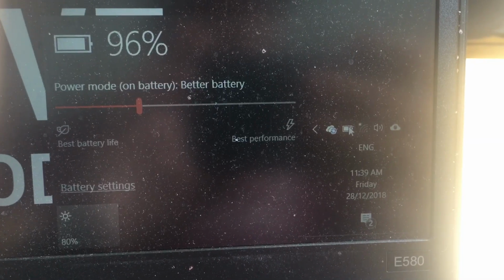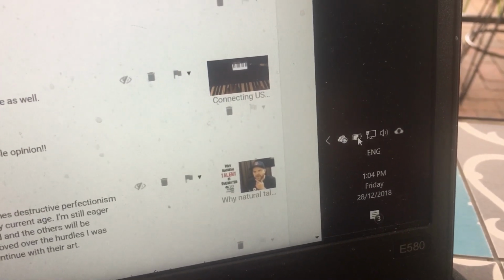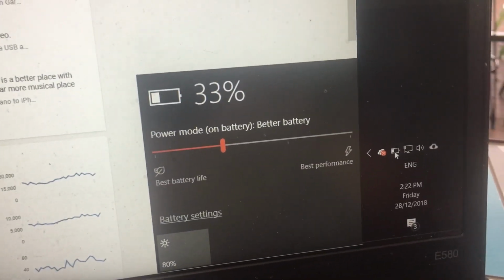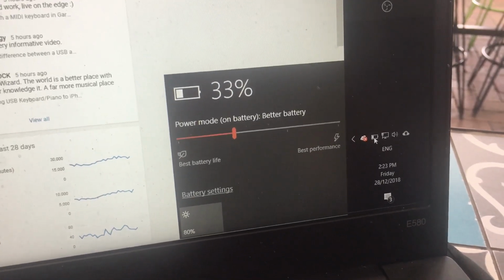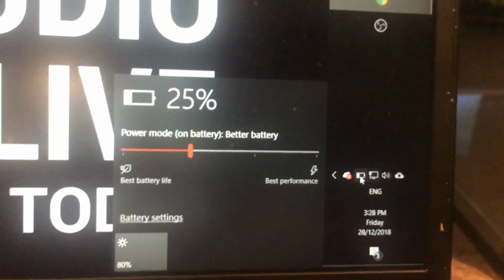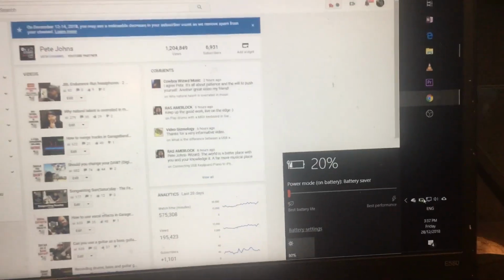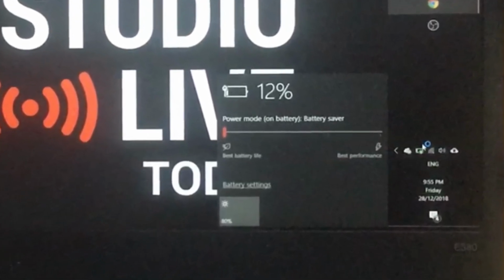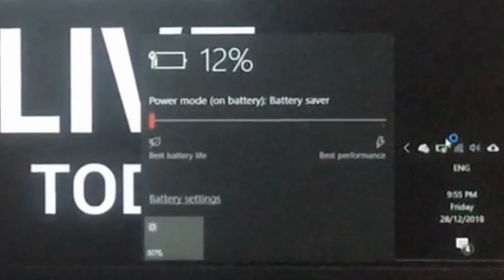Lenovo ThinkPad E580 - Battery life test in the real world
Real world battery life test with the Lenovo ThinkPad E580 laptop.

In this video, I take my Lenovo ThinkPad E580 on the road and see what the battery life is like when using it in real conditions.

The verdict? I got about 4.5 hours of total use with 12% still left in the battery. This was using the second most energy efficient setting and included connecting an iPhone 6S+ via USB for charging and to connect to the internet.

== Pete Recommends ==

== Web & Social ==